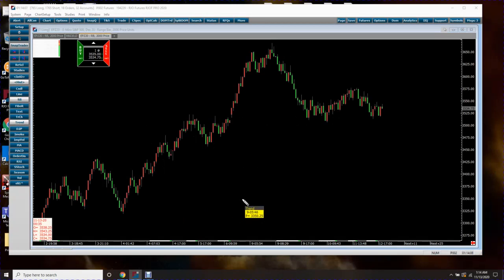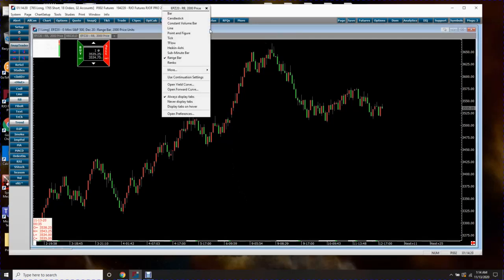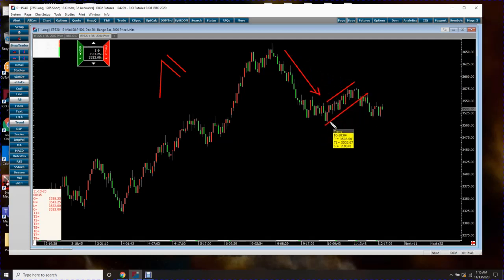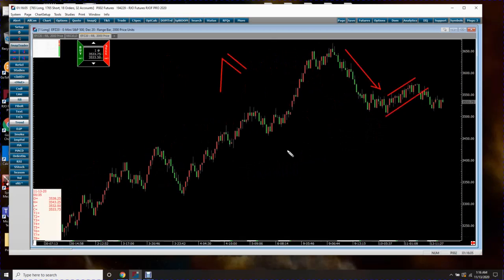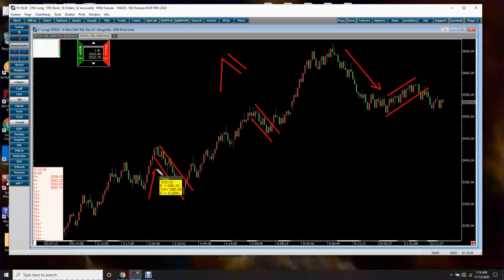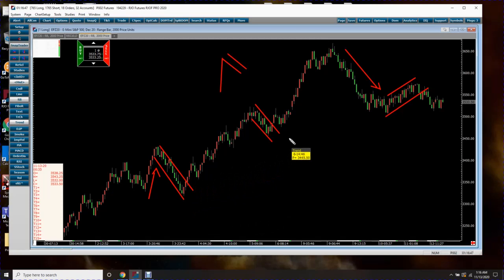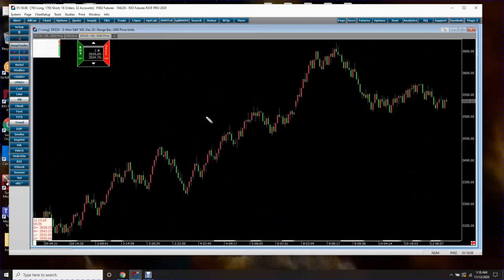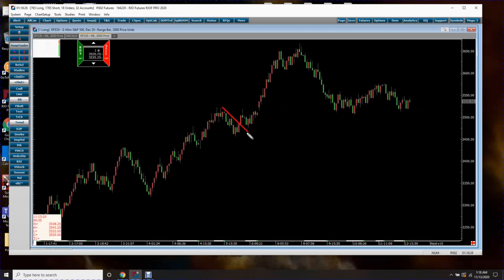ES Swing Trading Strategy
Swing trading ES contract using the range bar. the objective is to identify failed highs and using flags type of chart formation to be able to explore trading opportunities.